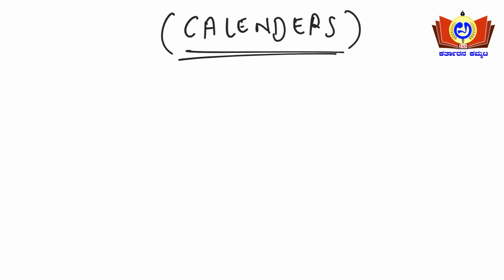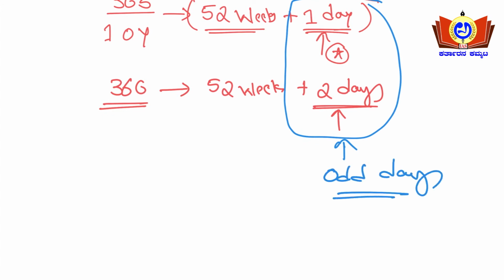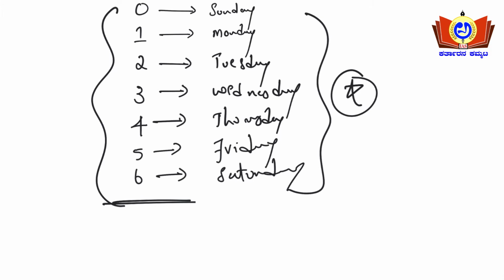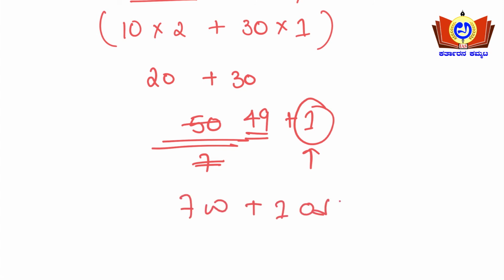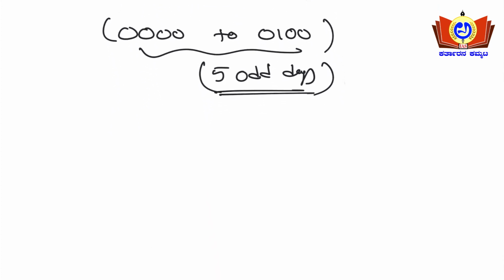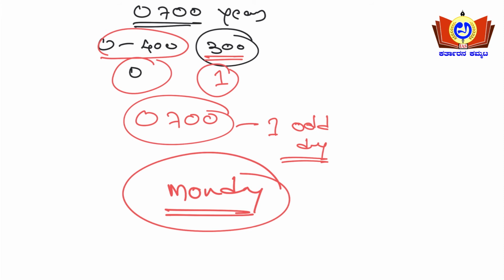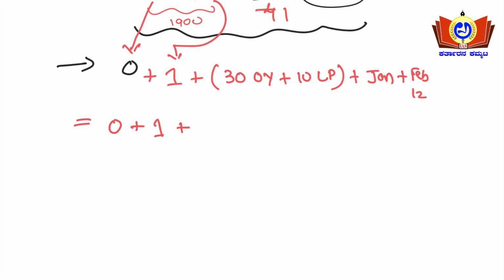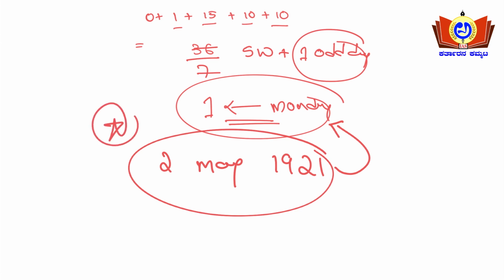ASTRA 2022 CSAT Module | DAY 16 : Calendar and Reading Comprehension | AKKA IAS ACADEMY